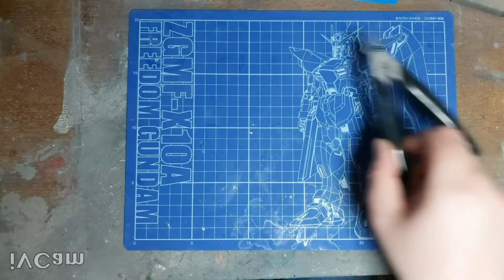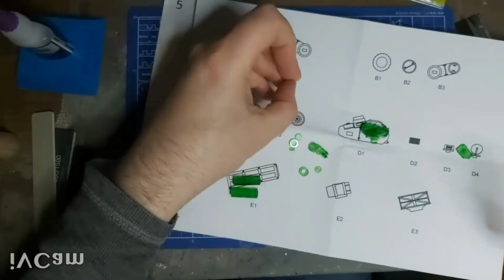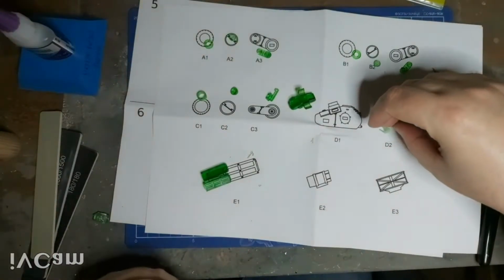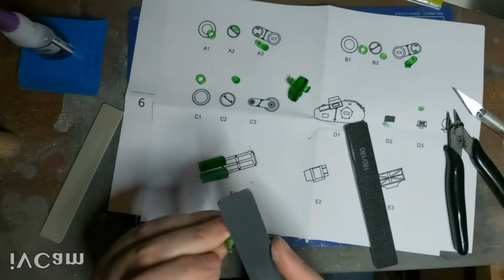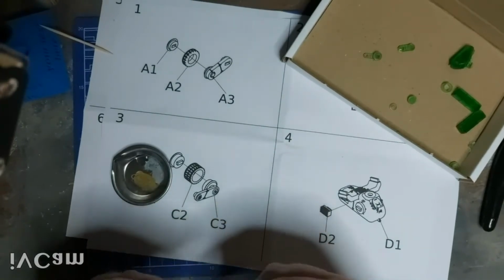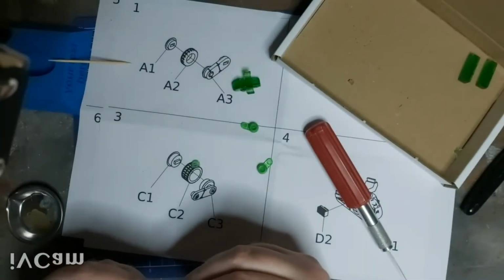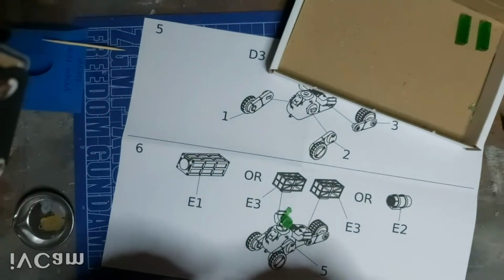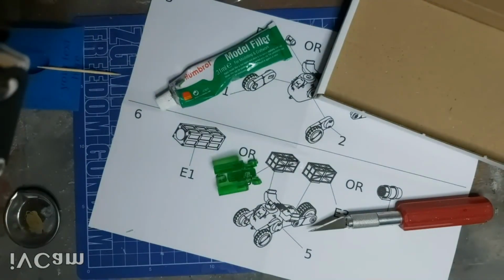How to build a 3D printed model kit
This video is about how to build a 3D printed model kit
model used in this video 1/144 Leviathan buggy (10mm)